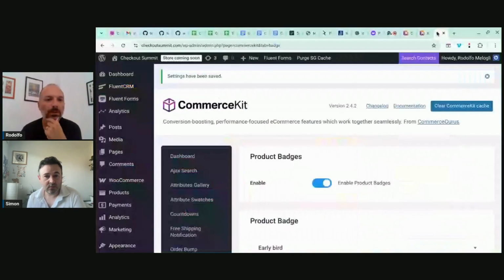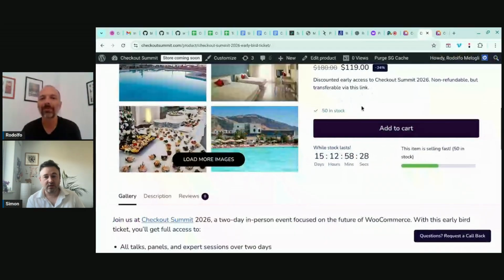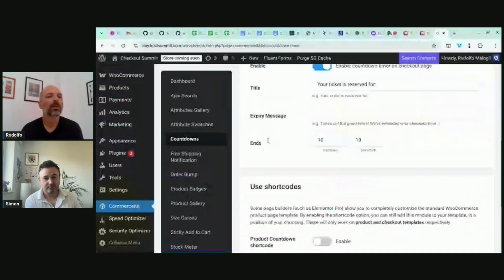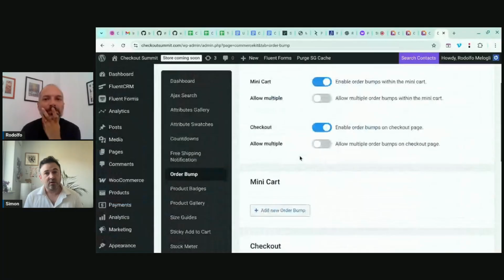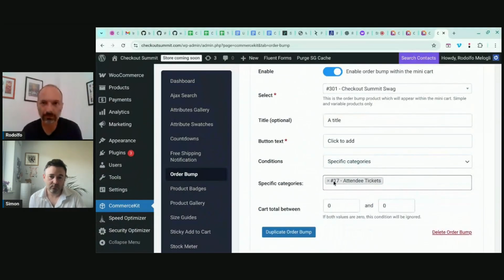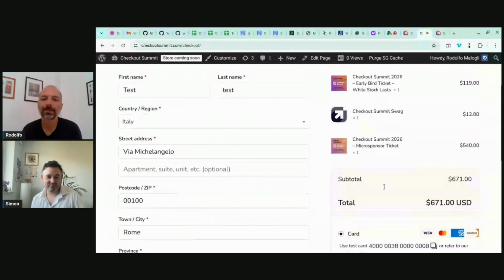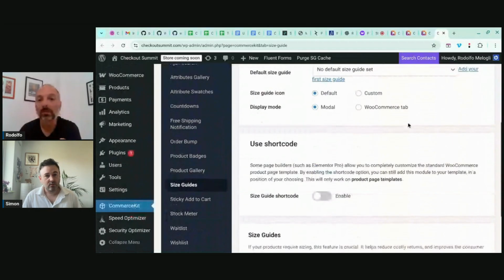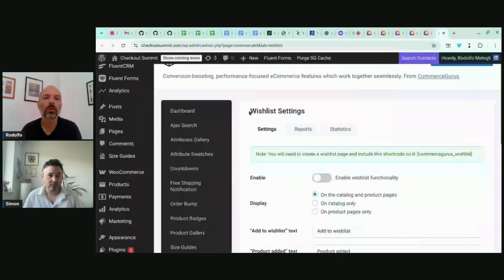Setting Up Shoptimizer - Ep. 5: Cart & Checkout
In Episode 5 of the Shoptimizer setup series, I continue working with Simon from CommerceGurus to explore more conversion-focused features. This time, we move beyond the single product page and dive into the cart and checkout experience on CheckoutSummit.com

Shoptimizer, together with the CommerceKit plugin, provides a wide range of enhancements designed to reduce cart abandonment, improve average order value, and create a smoother purchase journey for customers. In this video, we look at how to configure and apply these tools to a real WooCommerce project.

Here is what we cover in this episode:
- Countdown timers: add urgency during promotions or limited stock events
- Order bump: increase order value with strategic product suggestions at checkout
- Size guides: help customers choose the right product variation with detailed, easy-to-access information
- Waitlist: let customers register interest for out-of-stock products and capture leads automatically
- Wishlist: allow shoppers to save products for later and return with higher intent to buy

Simon explains the reasoning behind each feature and how they are optimized to integrate seamlessly with WooCommerce. Together, we configure the settings inside the Shoptimizer and CommerceKit interfaces, showing you step by step how to apply these enhancements to your own store.

By the end of this episode, CheckoutSummit.com has a fully equipped cart and checkout process that is designed not just for usability, but also for conversion optimization.

This episode builds on the previous ones, where we completed the single product page optimization, and now extends those conversion-focused principles into the final stages of the purchase funnel.